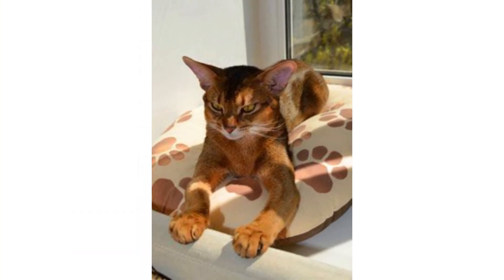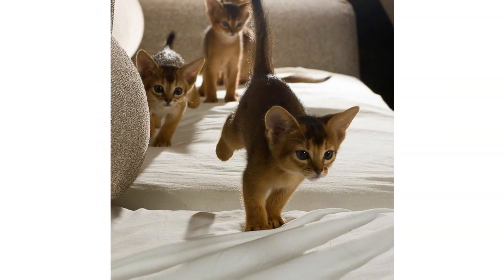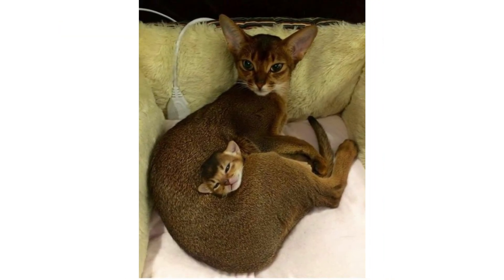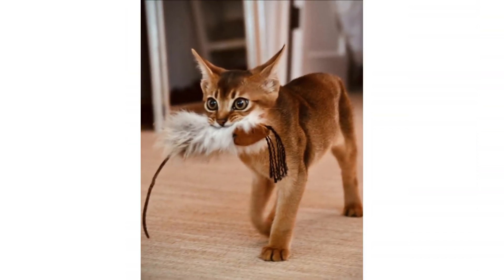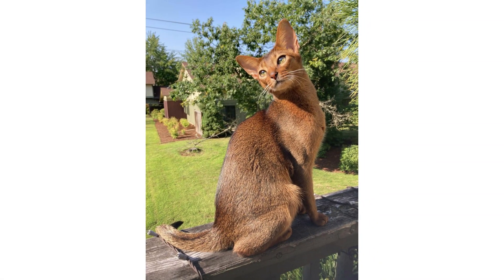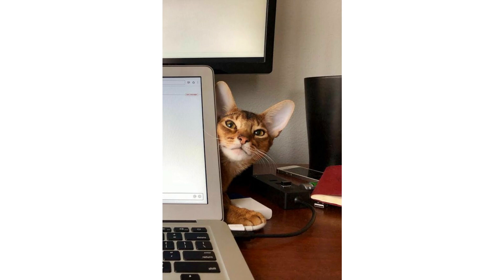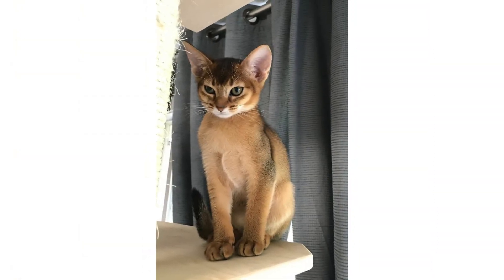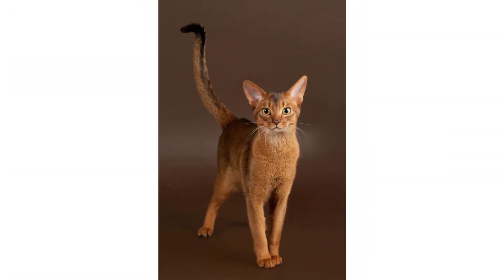Funny animals 2023 4k | Funny cats and dogs | Funny animal videos Care Training of Abyssinian Cat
funny cats
play cats
Adorable pet videos
Funny animals
playing Animals
How to train cats and Dogs
top Dogs breeds
how to train Dogs and cats
funny cats
play cats
anime
animals
anime aesthetic
animal drawings
anime wallpaper
anime wallpapers
anime tattoo designs
anime tattoos
anime t shirt
animation
anime art
dog tattoo
dog easter basket
dog wallpaper
dog tattoo ideas small
dog drawing
dog aesthetic
dog easter pictures
dog tattoo ideas
dog painting
pet tattoo
pets animals
pet easter basket
husky puppies
huskies
huskies puppies
huskie puppy
Funny animal videos
cat aesthetic
cat tattoo
cats
cat drawing
cat wallpaper
cat
cats aesthetic
cat decor
cat tattoos
cats tattoo
cat t shirt
cat lover
cat painting
cat tattoo design
cats wallpaper
cat food
cat bed
cat lover gift
cat anime
cat accessories
cat gifts
cat art
cat house
cat aesthetics
cat lovers